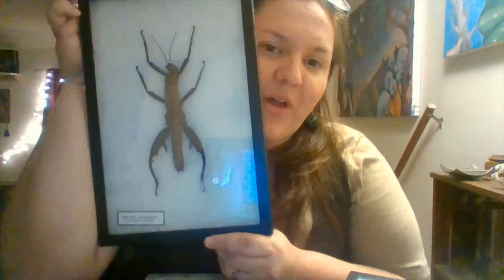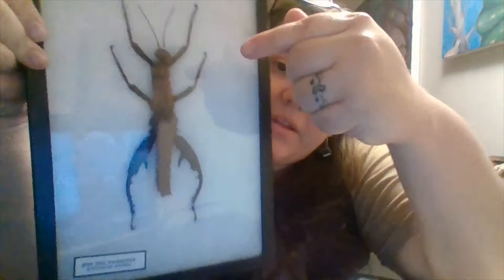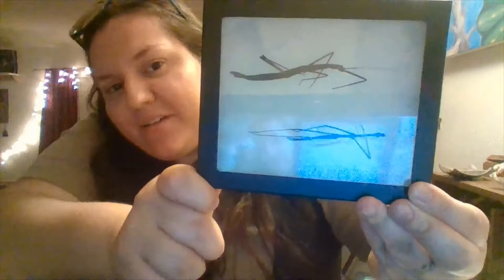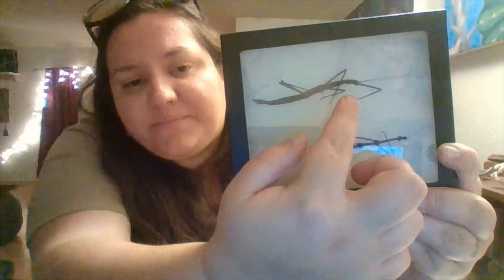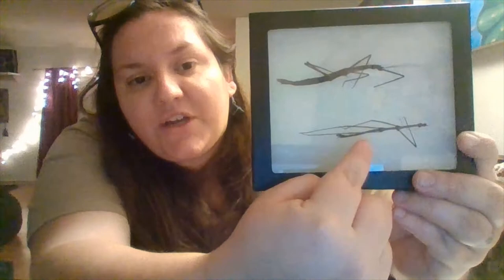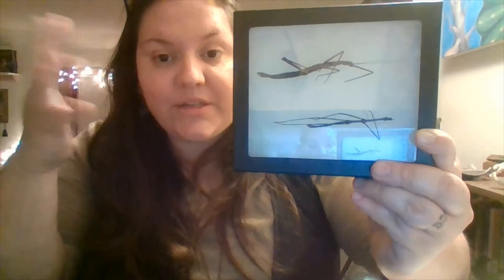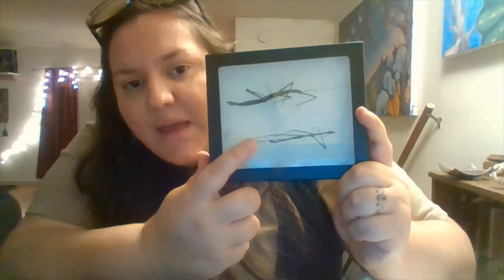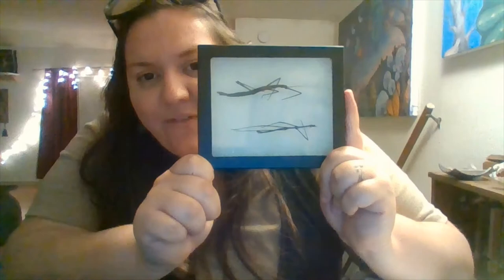Nature Nuggets - Insect Camouflage and Walking Sticks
LC Bates Museum Nature Nuggets - Insects Part 3 - Camouflage and Walking Sticks